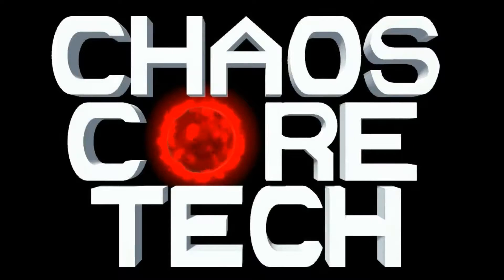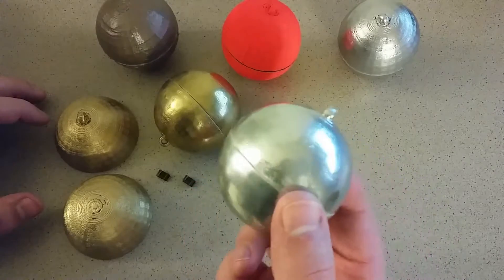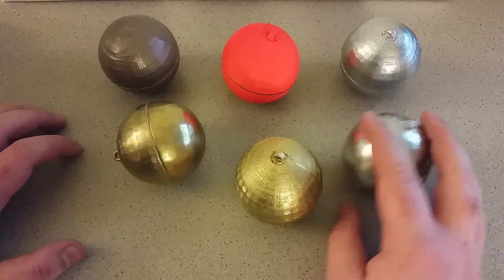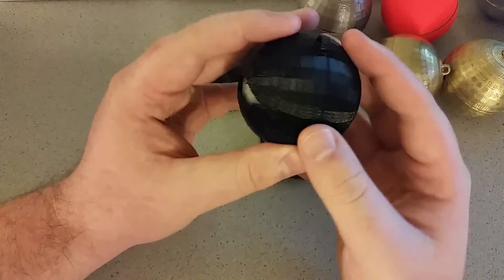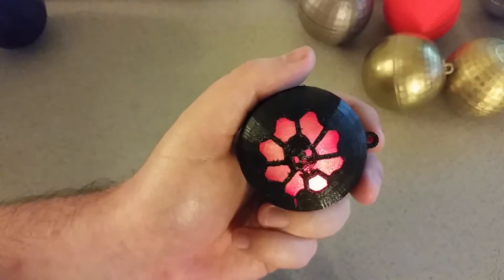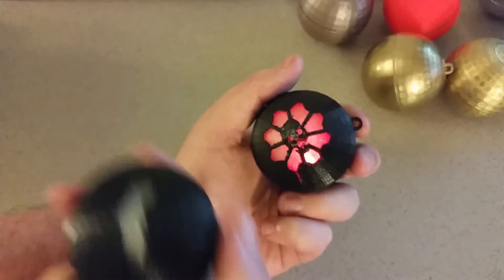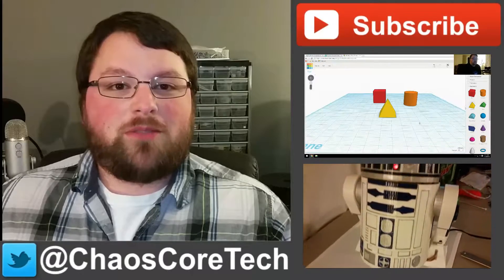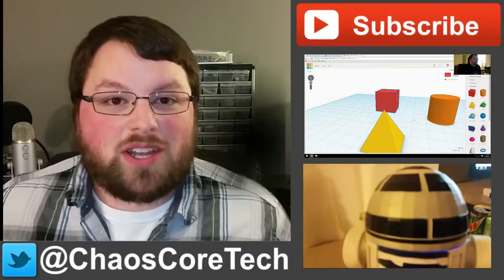3D Printed Ornaments & Light Toppers!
In this video we'll get in the holiday spirit and create some 3D printed ornaments. We'll sand, primer and paint them to test out different painting approaches. Then we'll create some clear filament snowflake light toppers. And we'll also create a Batman symbol light up ornament and a Gears of War skull light up ornament.

Clear PLA Filament: